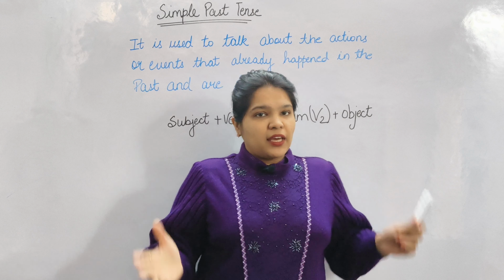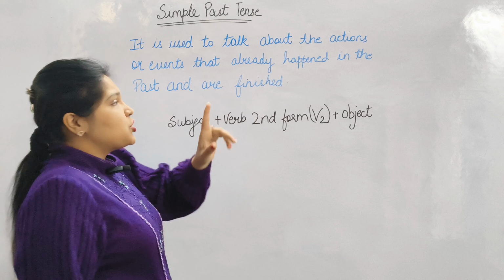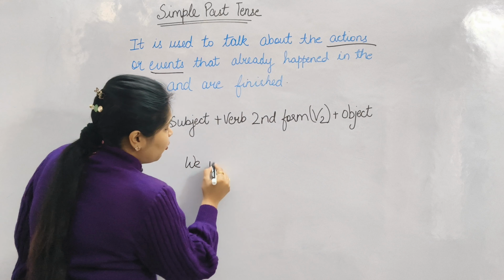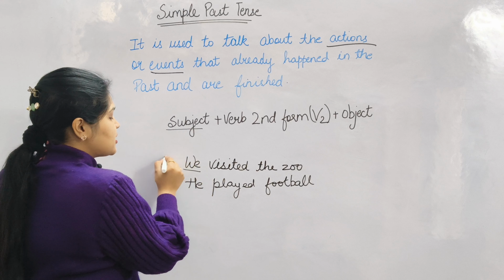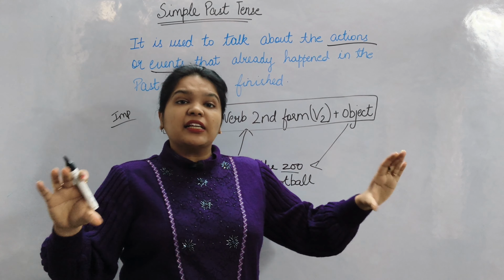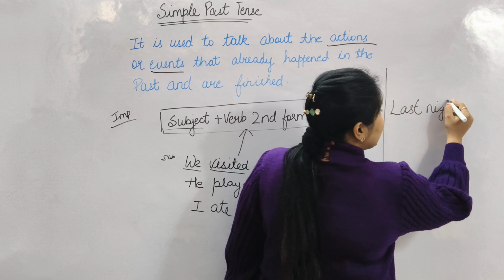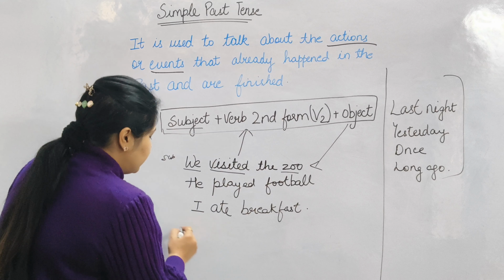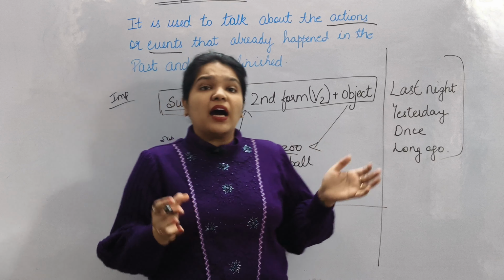Past Simple Tense Explained | Rules, Examples & Sentences | English Grammar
In this video, you will understand how to use the Simple Past Tense correctly with easy rules, examples, tricks, and daily life sentences.